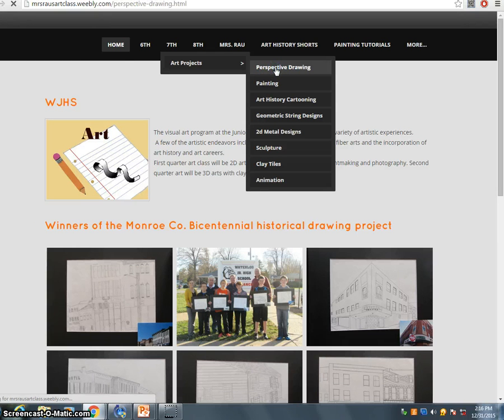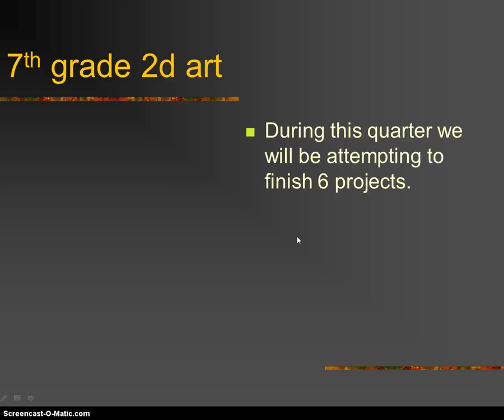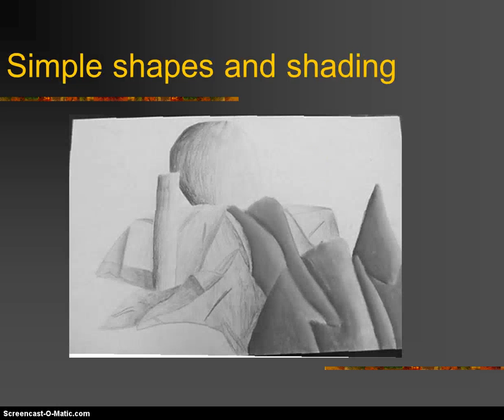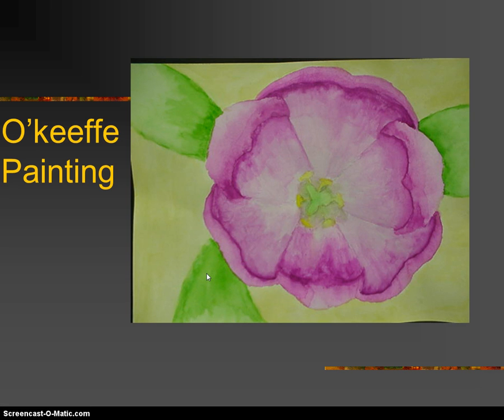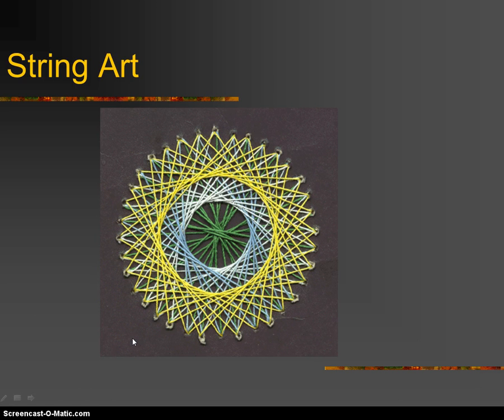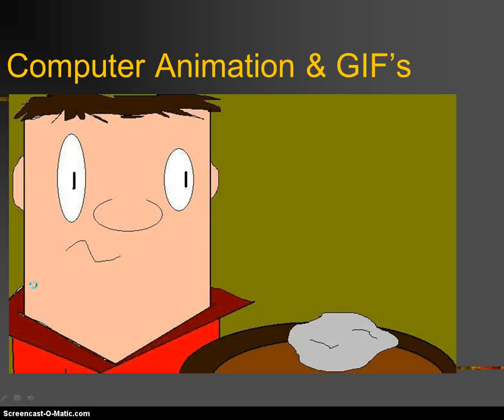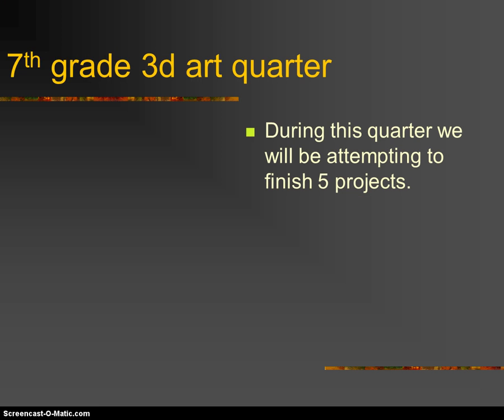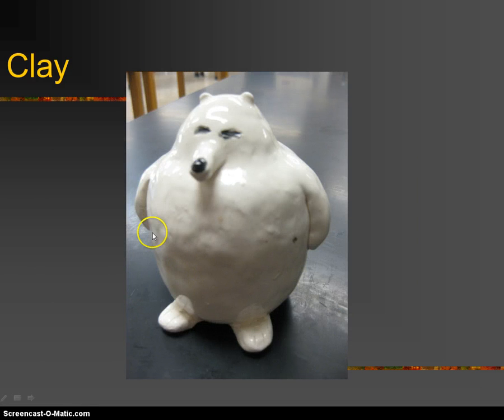7th grade video intro